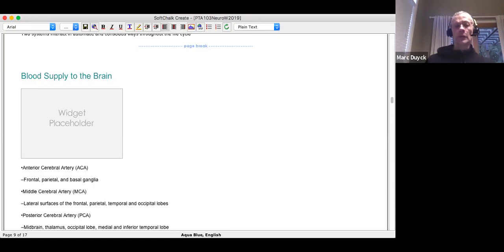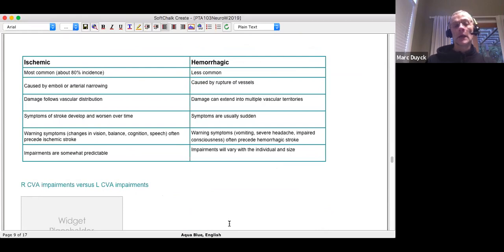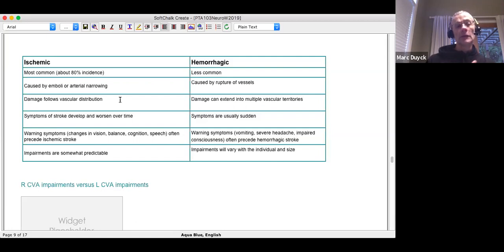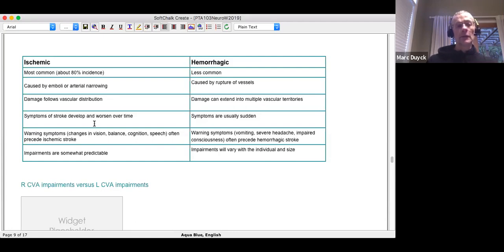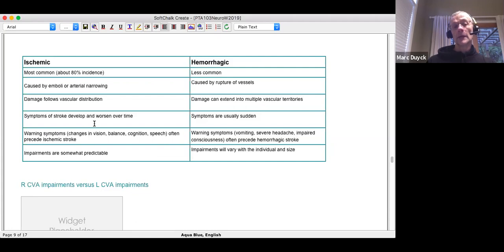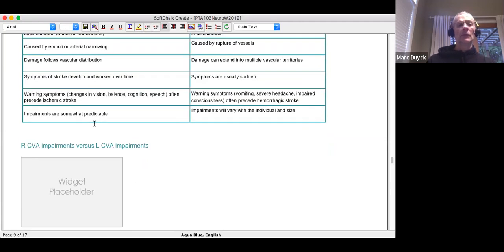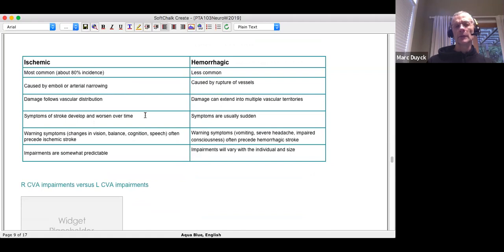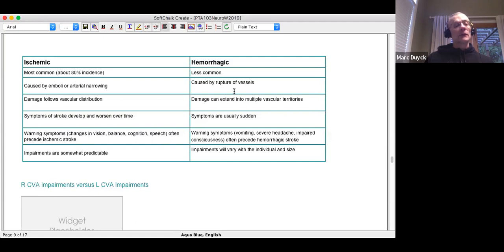2026 Differences between ischemic versus hemorrhagic CVA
Ischemic v hemorrhage CVA